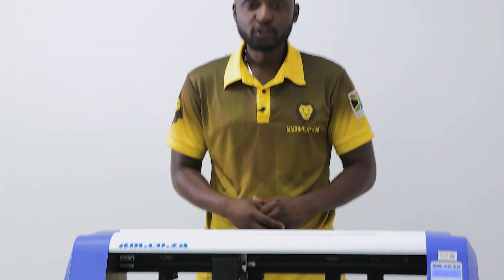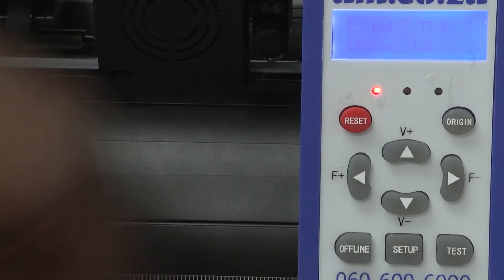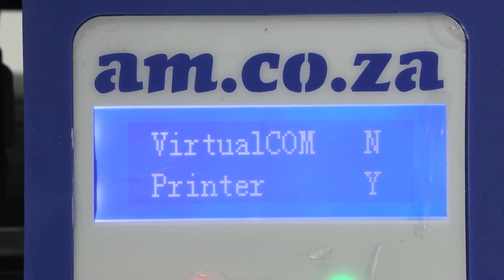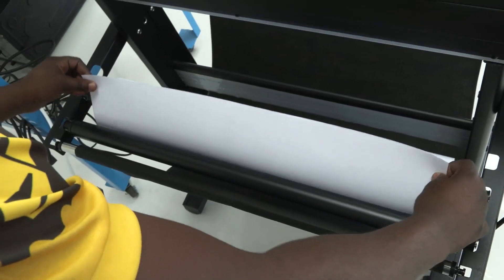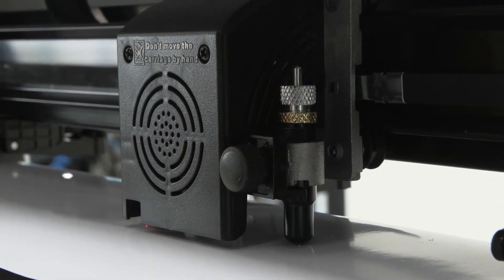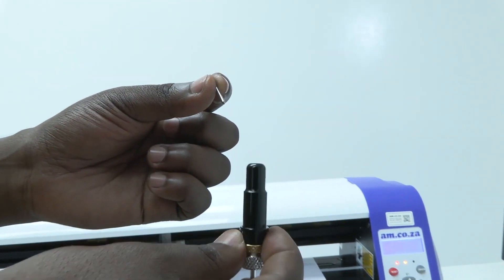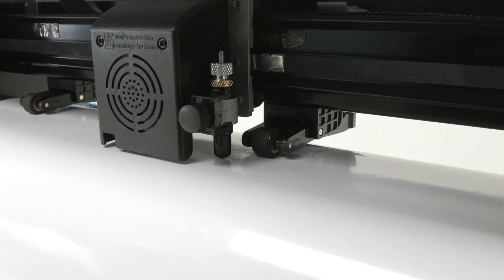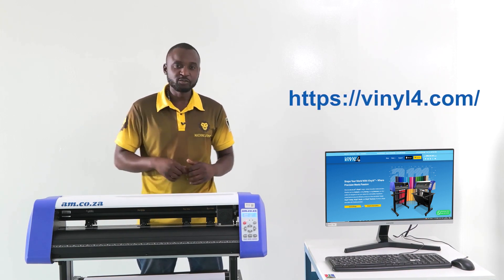Vinyl4 Studio Vinyl Cutter Operation, Speed/Force Adjustment, Loading Vinyl Roll and Blade Settings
Welcome to Vinyl 4 Studio: A Comprehensive Training Guide

Are you ready to unlock the full potential of your Vinyl4 Studio Vinyl Cutter? Whether you're a seasoned professional or just starting out, this training video will walk you through everything you need to know to operate your machine effectively. From powering it on to fine-tuning your blade for the perfect cut, we've got you covered.

Powering On and Basic Settings

The first step is simple: switch on your Vinyl4 Studio Vinyl Cutter. Once powered up, you'll be greeted by a screen displaying your speed and force settings. Adjust these settings using the directional buttons to suit your specific project needs. Need more speed? Increase it with the up arrow. Want more force? Adjust it accordingly with the left or right arrow buttons.

Navigation and Functions

Familiarize yourself with the control panel of your Vinyl4 Studio Vinyl Cutter. You'll find essential buttons like reset, origin, offline, setup, and test. The reset button cancels any ongoing operation and returns the machine to its home position. Pressing origin sets a new starting point for your project. The offline button grants access to the X and Y axes, allowing precise movement of your carriage and material. Setup enables you to customize settings such as language, scale, and connectivity options. Finally, the test button is invaluable for ensuring your blade is correctly aligned and cutting as intended.

Loading Material and Adjusting Settings

Before loading your material, ensure the wheel is aligned with the roller for seamless movement. Insert your material into the core and secure it using the provided locks. Utilize the directional buttons to adjust the position of your material accurately. Whether you're moving it left or right, up or down, the Vinyl4 Studio cutter gives you full control.

Blade Setup and Testing

Proper blade setup is crucial for achieving clean, precise cuts. Familiarise yourself with the blade holder and plotter pen. Adjust the blade height using the lock nuts to ensure it penetrates the vinyl without cutting through the backing paper. Use the test button to confirm the blade's alignment before starting your project.

Final Steps and Conclusion

With your blade properly set and material loaded, it's time to start cutting. Position the carriage where you want to begin and press origin to set the starting point. Once you're satisfied with the setup, initiate the cutting process and watch as your Vinyl4 Studio brings your designs to life.

Congratulations! You've completed the basic training for your Vinyl4 Studio Vinyl Cutter. For more in-depth tutorials and advanced techniques, visit vinyl4.com. Whether you're cutting vinyl for signage, decals, or apparel, Vinyl4 Studio empowers you to unleash your creativity like never before.

AM.CO.ZA sells a wide range of Vinyl Cutters, such as Basic Vinyl Cutters, Semi-Automatic Vinyl Cutters, Fully-Automatic Vinyl Cutters, Label Cutters and Screen Film Cutters.